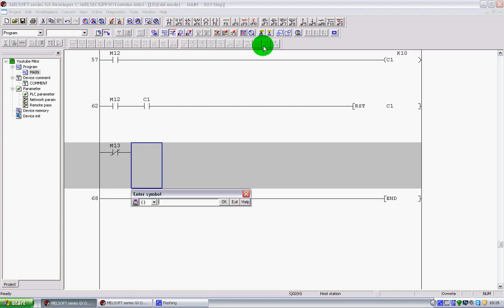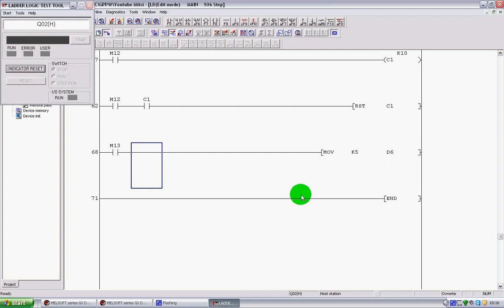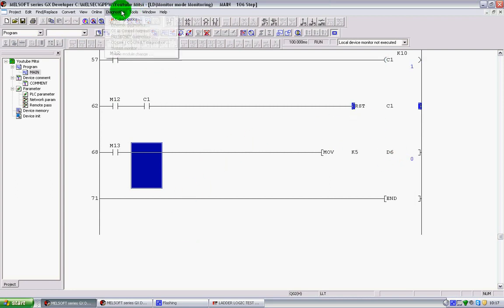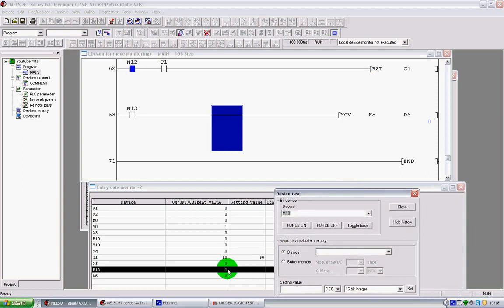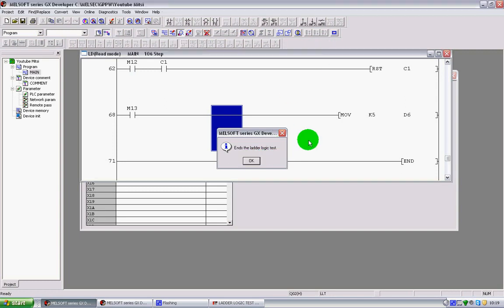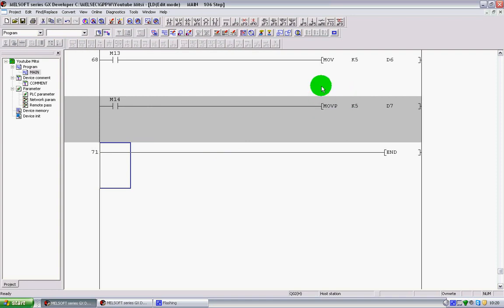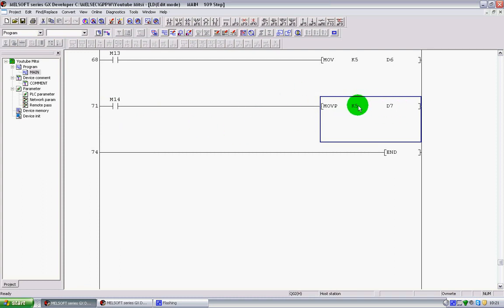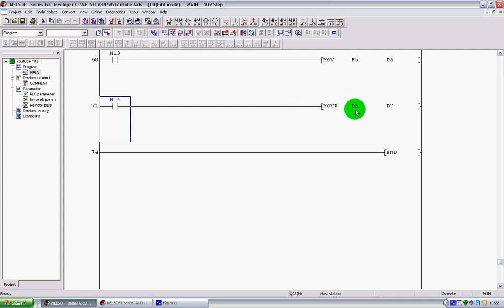GX_12_Move Command 12 avi